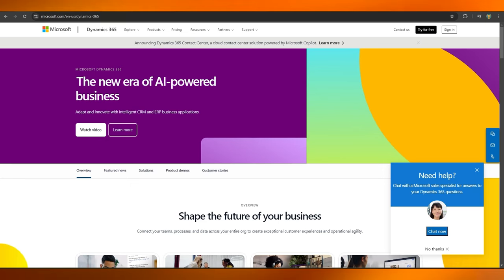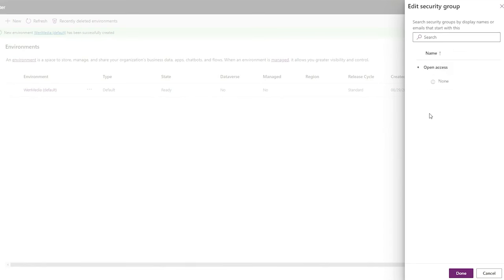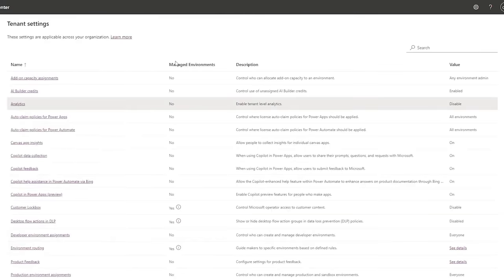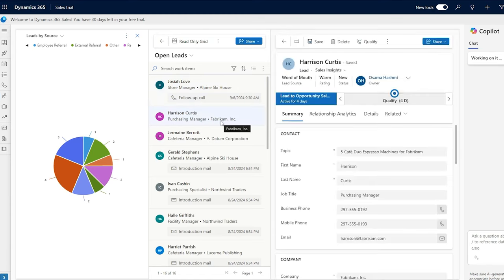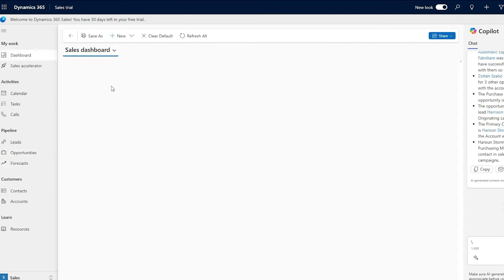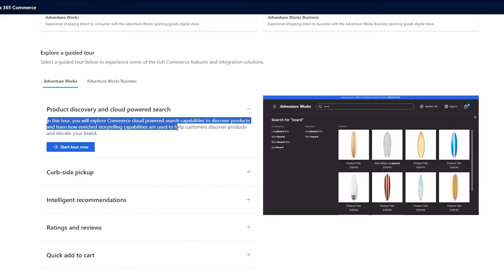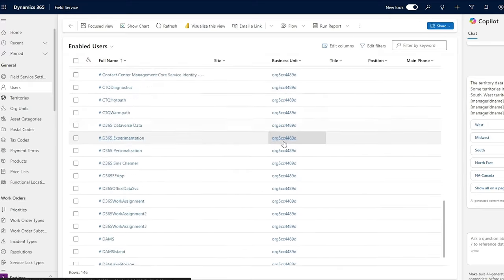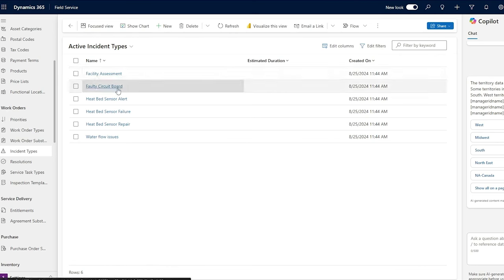Microsoft Dynamics 365 CRM Tutorial 2026 (Complete Guide)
The Microsoft Dynamics 365 CRM Tutorial offers a comprehensive guide for professionals seeking to enhance their customer relationship management skills. This tutorial delves into the multifaceted features of Dynamics 365, including sales automation, customer service, and marketing integration, enabling users to effectively manage customer interactions and data.

Participants will learn how to navigate the user interface, customize dashboards, and utilize advanced analytics for informed decision-making. By incorporating real-world scenarios and best practices, this tutorial equips users with the necessary tools to optimize their customer engagement strategies, ultimately driving business growth and fostering enduring client relationships in a competitive marketplace.